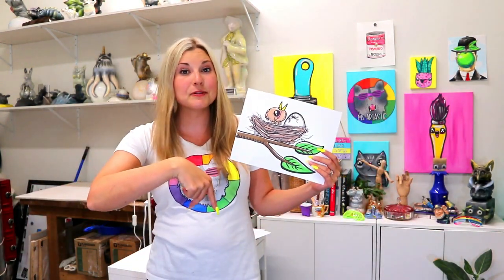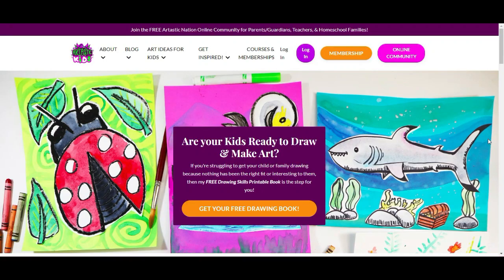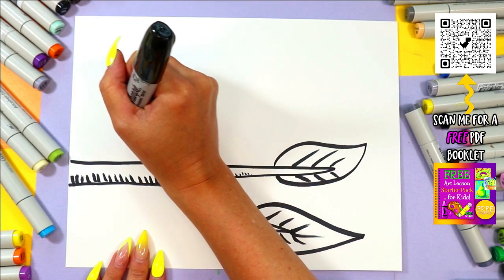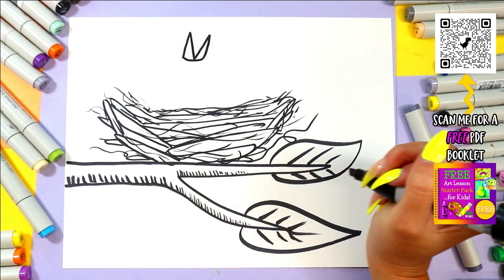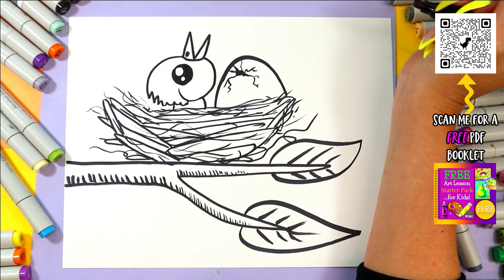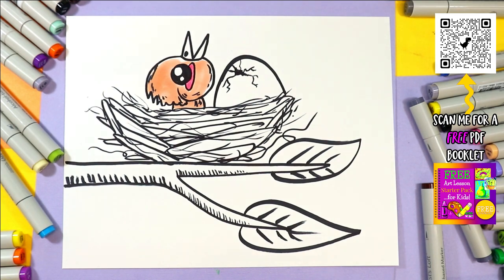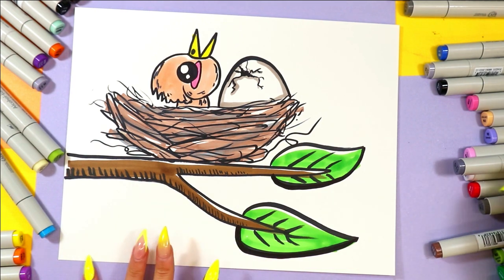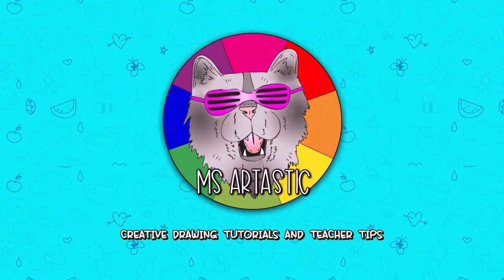How to Draw a Cute Bird Nest for Kids!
Drawing Time! Let's make a Bird Nest Drawing with this guided art tutorial that makes learning art and how to draw easy to do. Step-by-Step Art Making Fun! Super Cute & So Easy to do! Use whatever mediums or materials that you have and follow along with this art tutorial! This is a quick and easy, hands-on drawing and art tutorial that you can do at home or in the classroom. Grab your Art Making Mediums and Let's Make Some Art!

4) Ms Artastic Blog | Art Education Resources & Tips:VISIT MY Art Education Blog